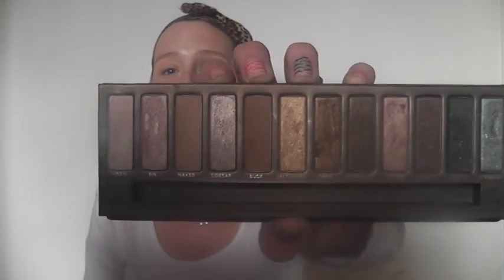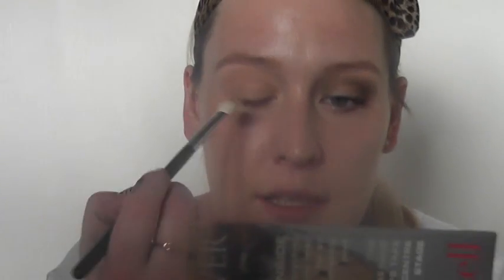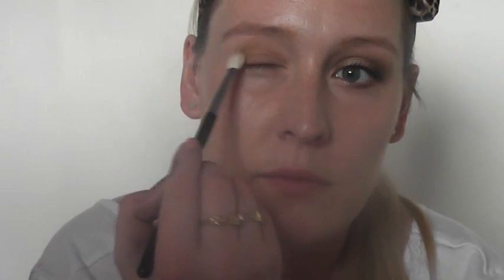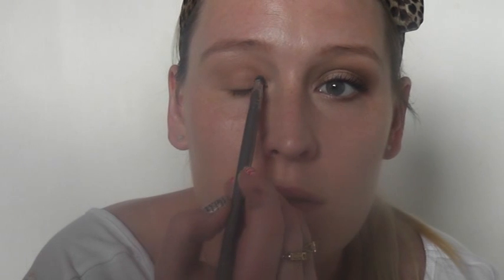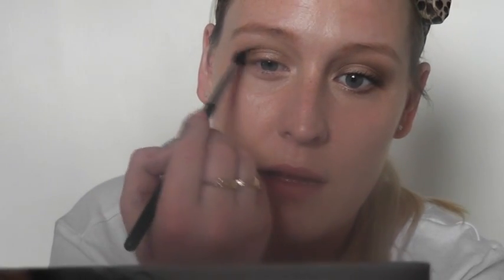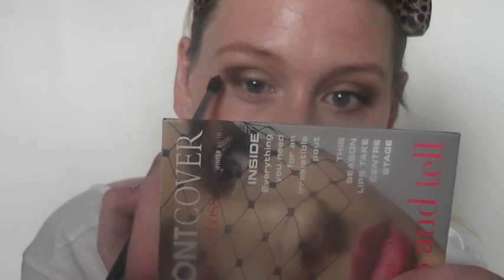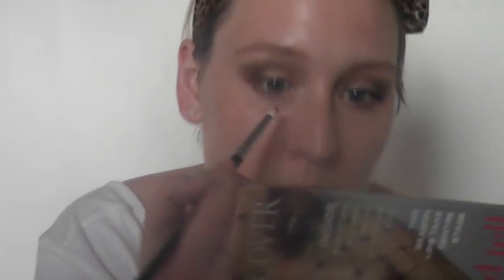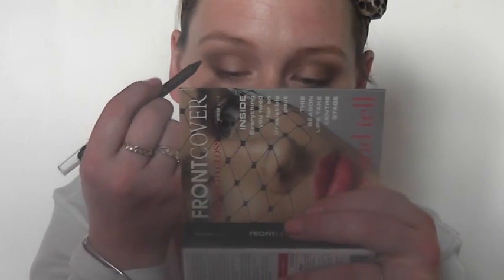Make Up Series: Look 1 Urban Decay Naked Palette - Dramatic Bronze!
This is the first part in a series of eye make up looks that I will be doing. I'll be using different brands, starting with Urban Decay. So I'll do two or three looks with Urban Decay, then I'll do another two or three looks using Too faced, Mac, Benefit, etc. This look is a bronzey eye make up look that is dramatic for me as I usually have quite natural make up. Hope you enjoy!:) Thanks sooo much for watching, Claire.xx